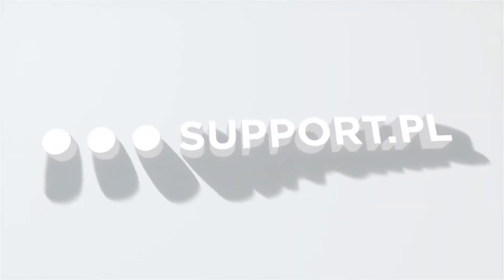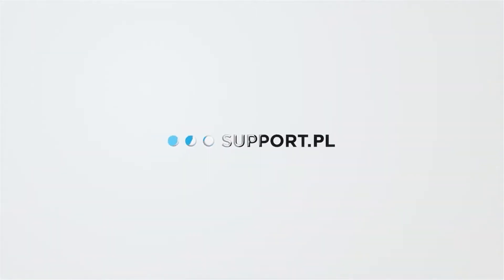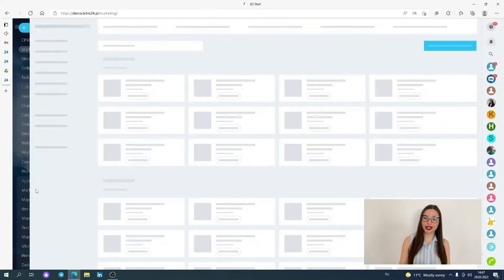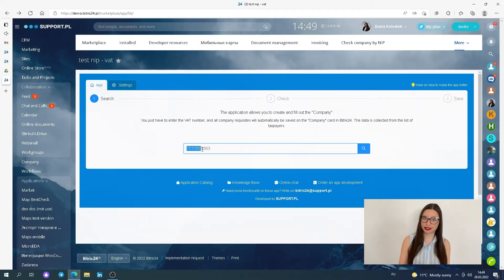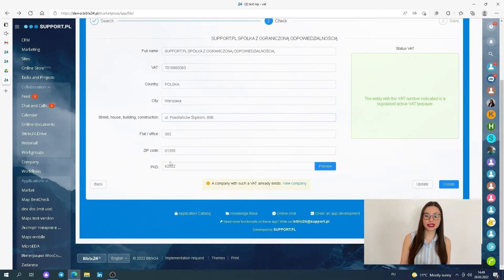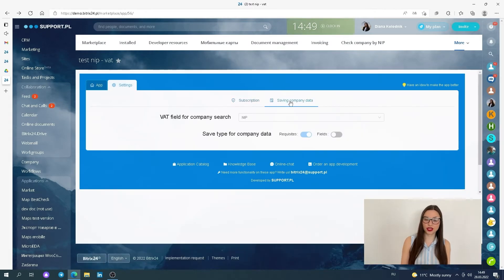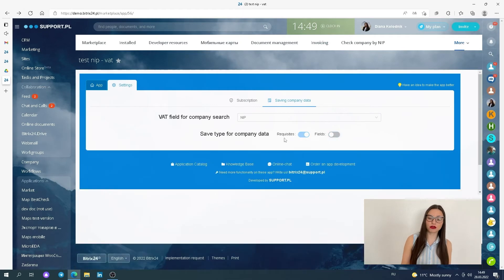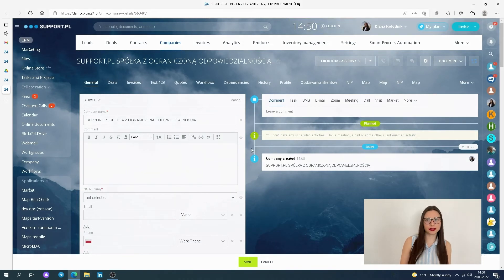Check company by NIP/VAT"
The application solves automation tasks using the following functions:
✓ search for company data by tax identification number;
✓ automatic filling of fields on the company card (Downloading data from the Central Statistical Office);
✓ immediate synchronization from the list of VAT payers;
✓ edit fields and fill out the necessary card manager fields.
✓ quick access to the application by embedding in the deal, which allows adding company to the deal.

Enjoy the simplicity and convenience of automatically adding company data. Try the free version now for 14 days